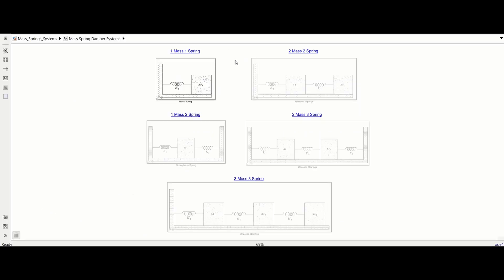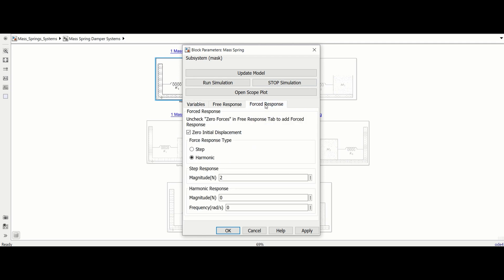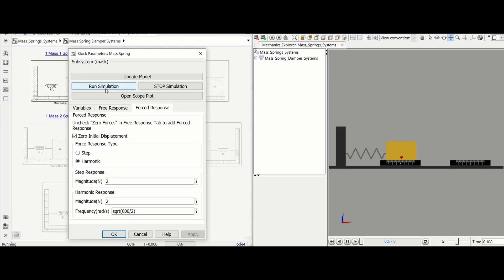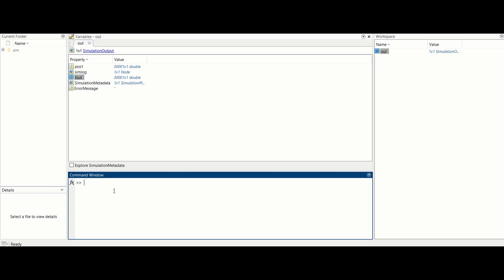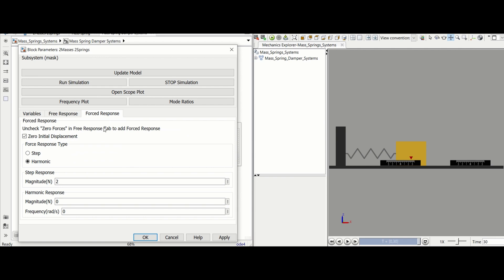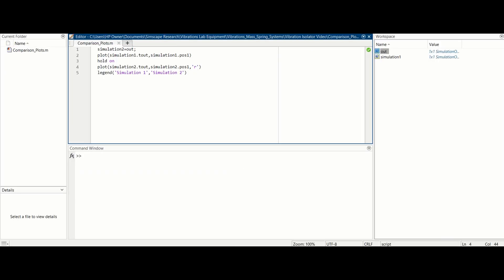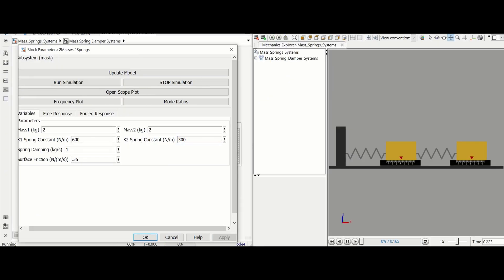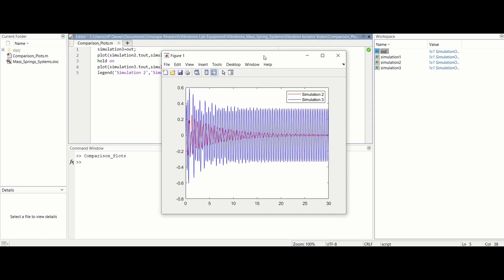Vibration Isolator Using Translational Lab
This video is a demonstrates how to design a vibration isolator system using the Translational Virtual Lab.